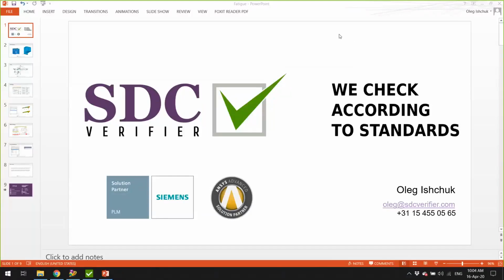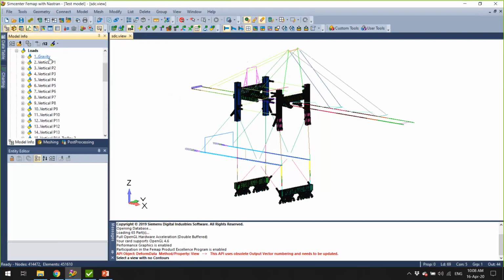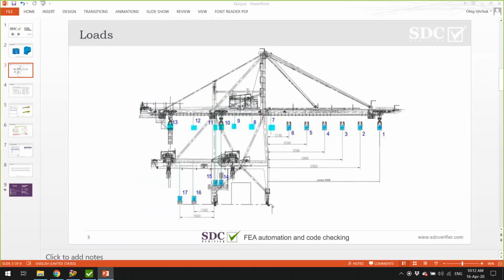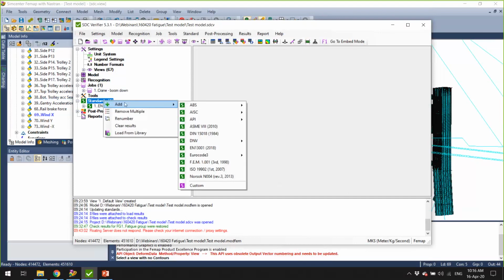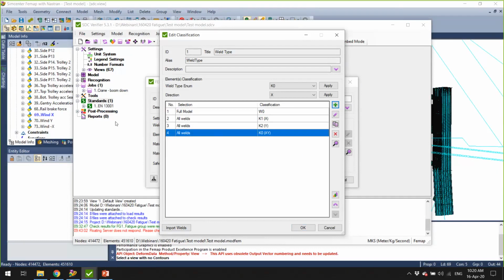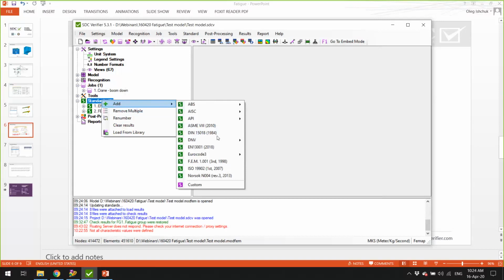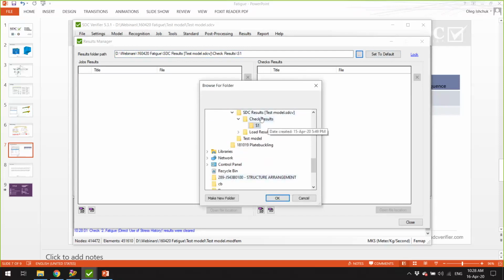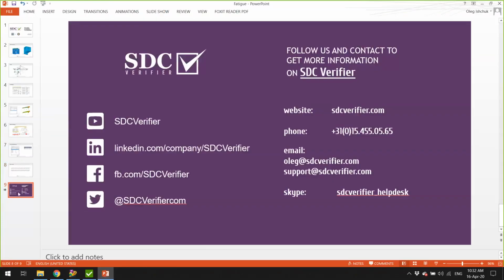Fatigue checks of the crane structures according Eurocode 3 EN 13001 FEM 1 001 using SDC Verifier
All structures subjected to repetitive loading have to be checked for Fatigue damage to define the residual lifetime, investigate or prevent cracks or failures. This helps with the design of new structures as well as with maintenance of the existing ones. SDC Verifier present complete set of tools to recognize the welds, define all classifications and calculate the fatigue checks according to multiple industries standards automatically. Eurocodes, FEM, EN, DNV, FKM, DVS codes are available. SDC Verifier works on top of Ansys Mechanical, Femap and Simcenter 3D.

In this demonstration we covered the Fatigue checks of SDC Verifier and showed how to perform the residual lifetime analysis for the structure subjected to repetitive loading. Automatic recognition and classification of welds also presented.